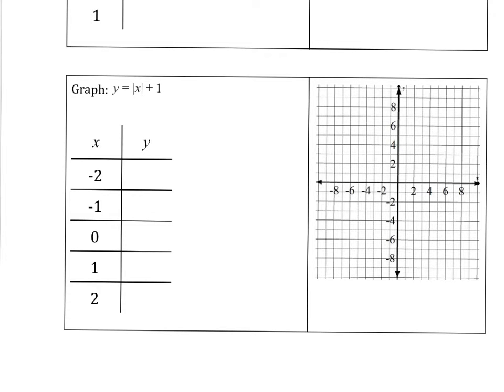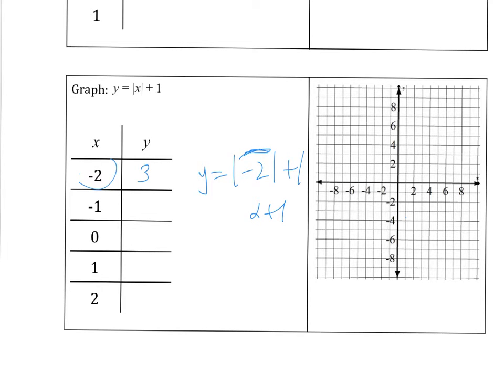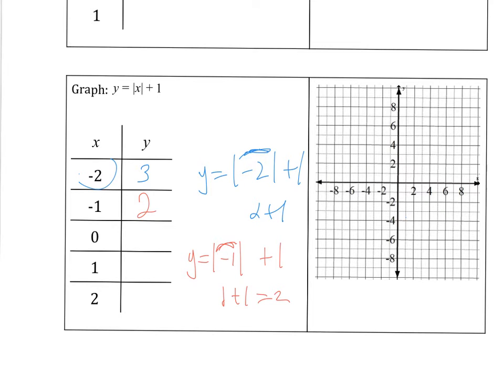03 graph 3